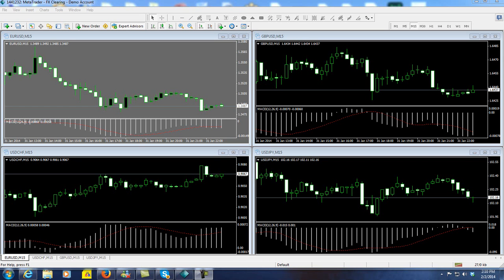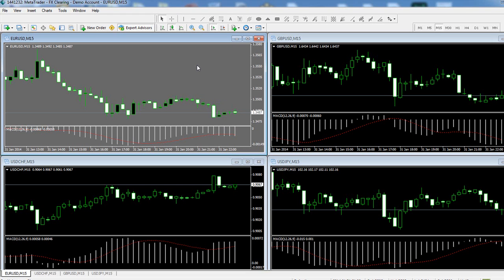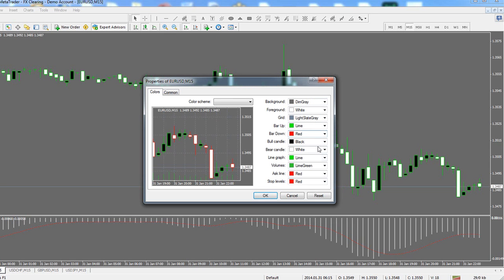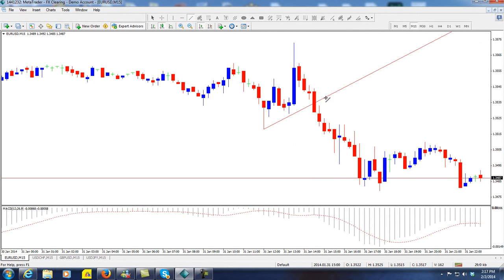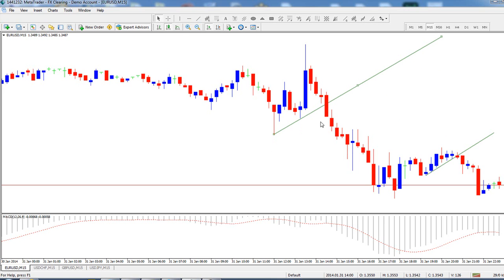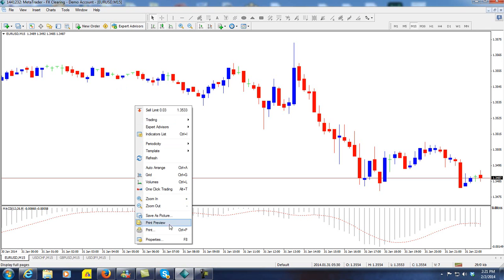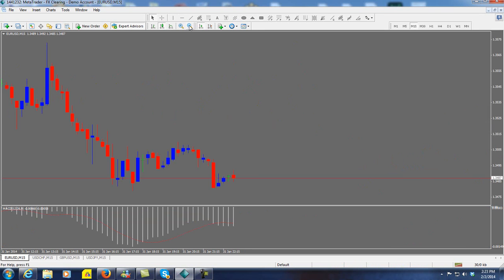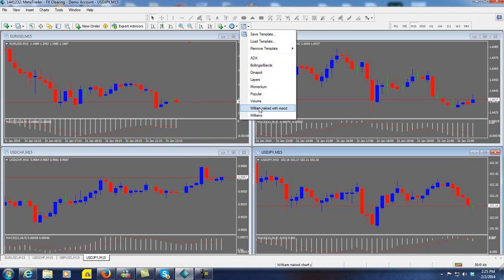MT4 Charting Part 2